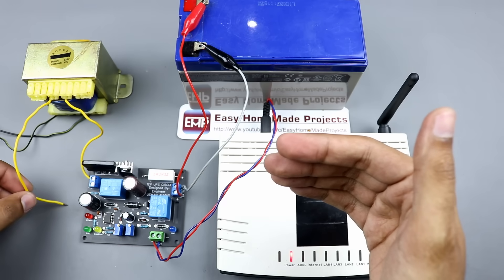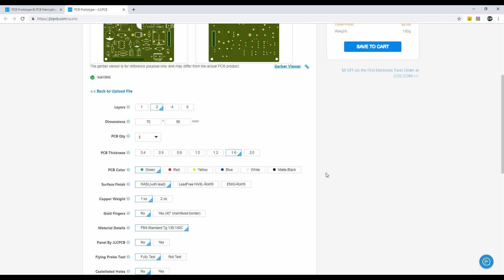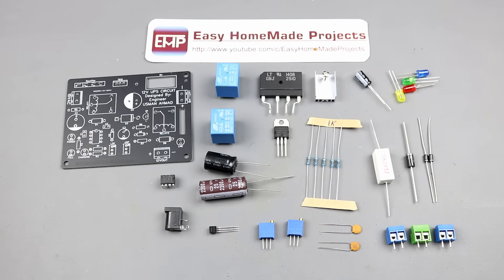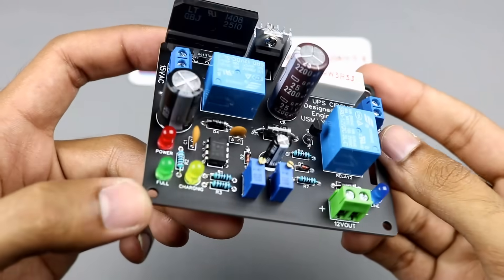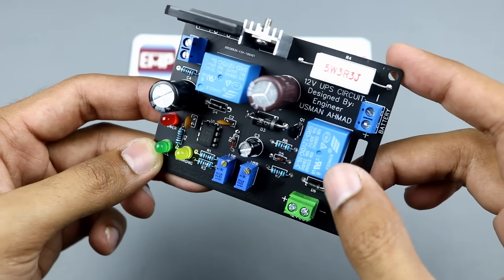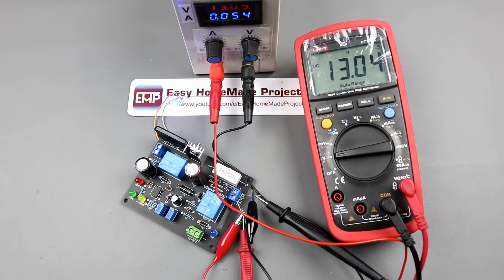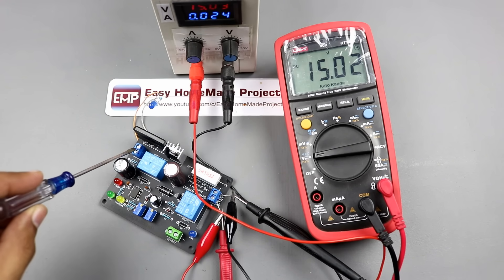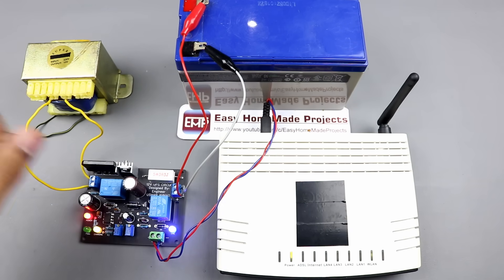How to Make Full Automatic 12V UPS for Internet/Wi-Fi Router (V1.0)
Features:
Automatic Battery charging with indicators.
Very fast transfer time prevents router from restarting.
You can connect any 12v 1A load at the output.
Backup 24 Hours for 1 router and 7 hours for 1A load.

NOTE: D5 is 6.2V and 9.1V  Zener Diodes in Series.
If you want to put this circuit in a box, please install a fan for cooling.